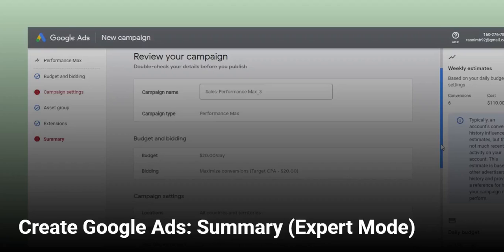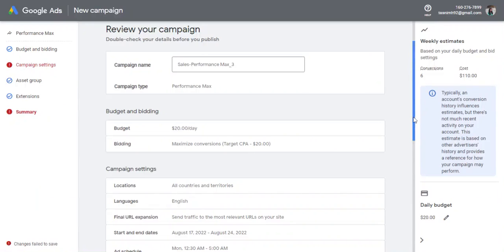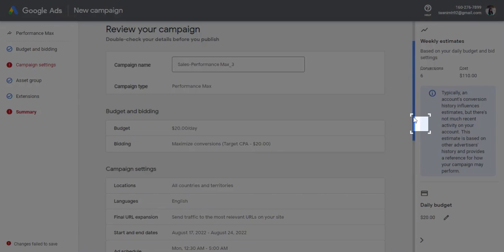Create Google Ads: Summary (Expert Mode)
Completed all the steps for Google Ads, now what? Make sure to take a look at the Summary before you are ready to roll!